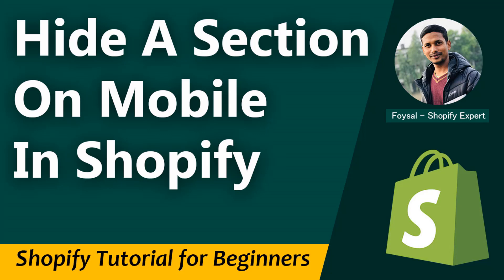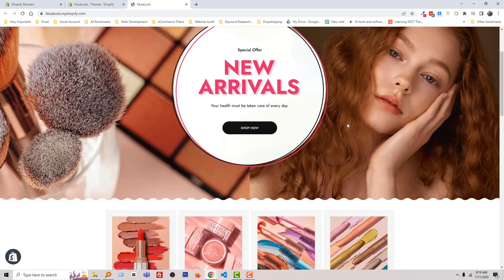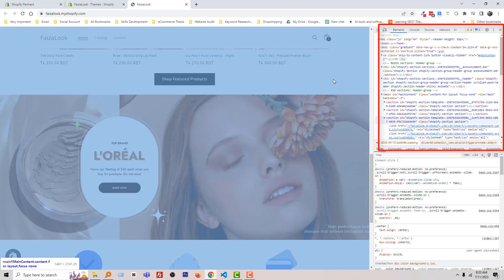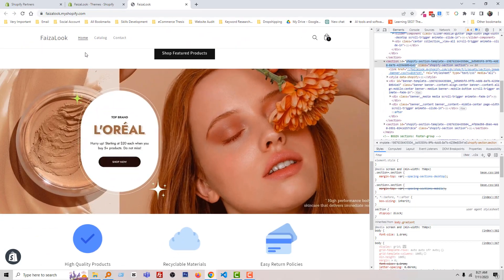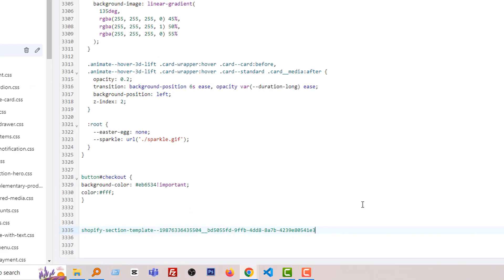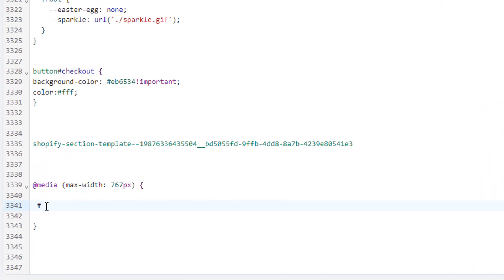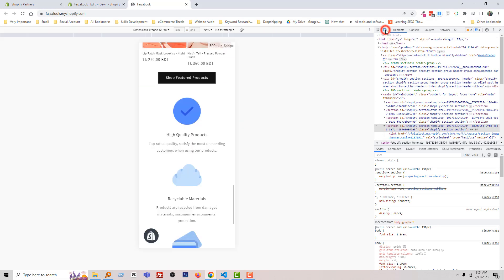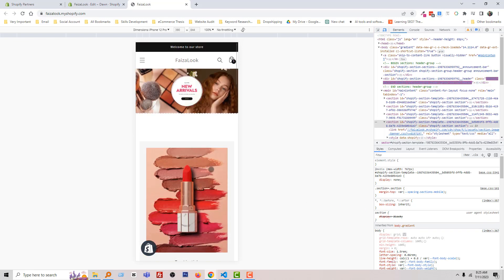How To Hide A Section On Mobile In Shopify ✅ Solved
💻 Welcome to * How To Hide A Section On Mobile In Shopify ✅ Solved *

In this video, I will show you how to hide a section on mobile in Shopify and display that section only on the desktop easily without using any
Shopify apps to make your Shopify store load much faster.

It's crucial to hide certain sections on mobile devices in Shopify because the number of people using their phones to shop online is growing rapidly. As a result, it's becoming increasingly important for stores to ensure that their websites appear visually appealing on mobile devices.

To achieve this, one effective approach is to hide specific sections of your Shopify store when accessed from a phone or tablet. This approach ensures that customers are not overwhelmed with excessive information crammed into a single page, allowing them to quickly and easily find what they're looking for.

Hiding sections on mobile devices also promotes an organized layout, keeping customers focused on the products they need instead of being distracted by other content such as blog posts or advertisements. This not only enhances the user experience but also has the potential to boost sales since shoppers won't feel overwhelmed by an excessive number of choices presented all at once.